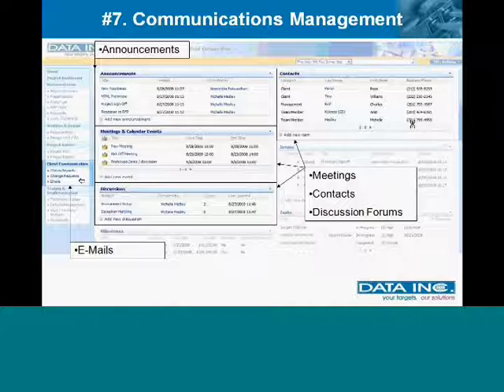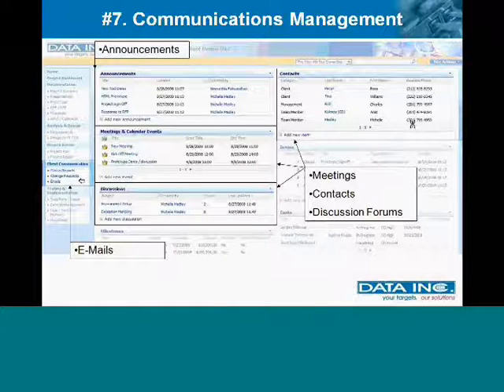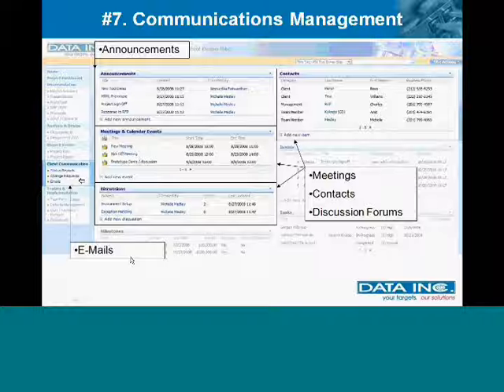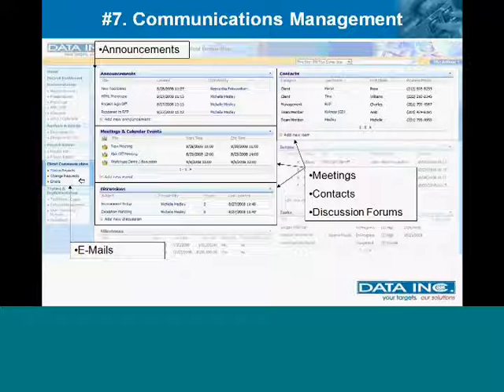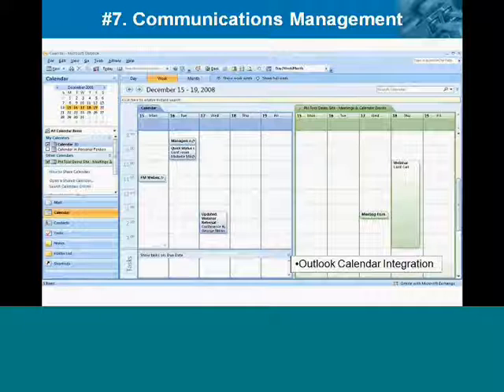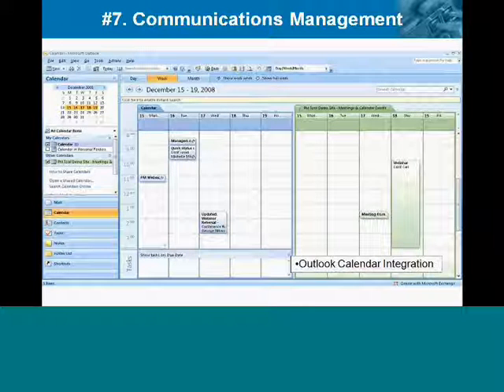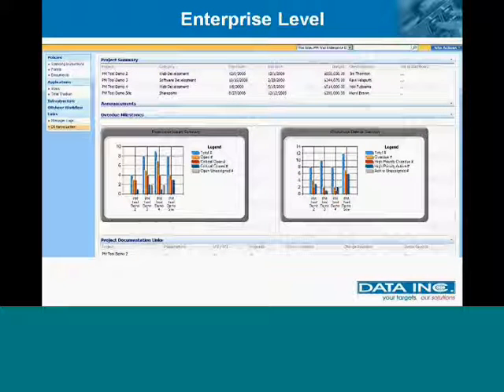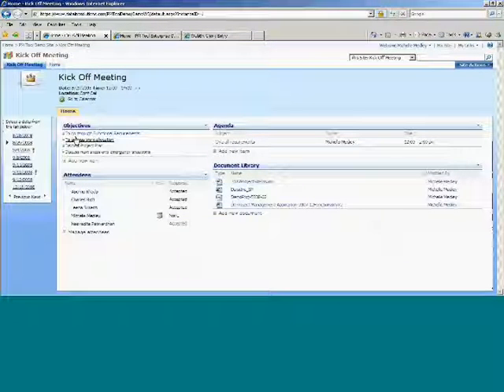Global PMT Webinar - Part 3 of 4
DATA Inc's Global Project Management Tool Webinar - Part 3 of 4